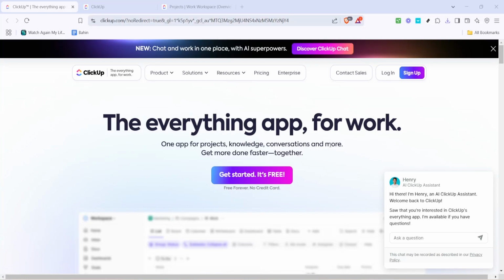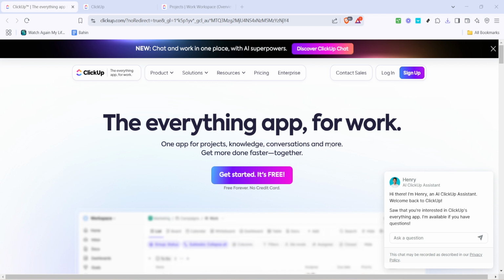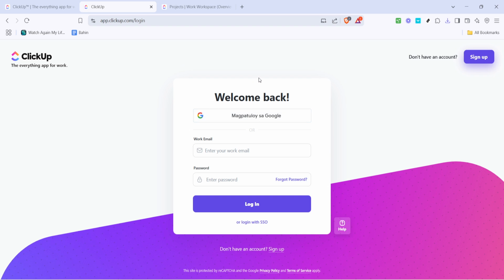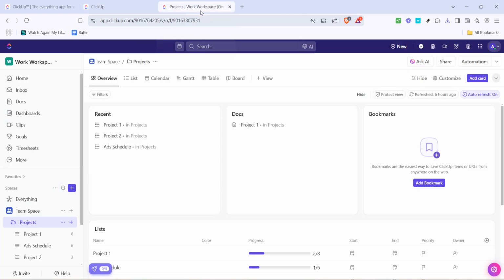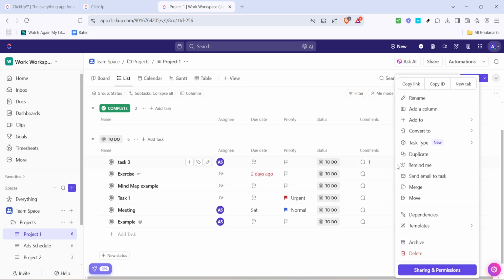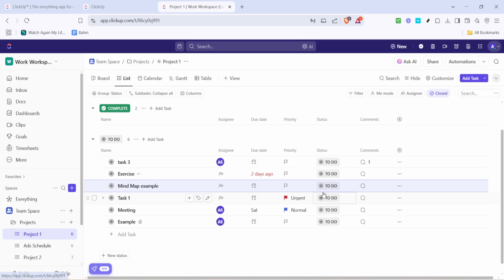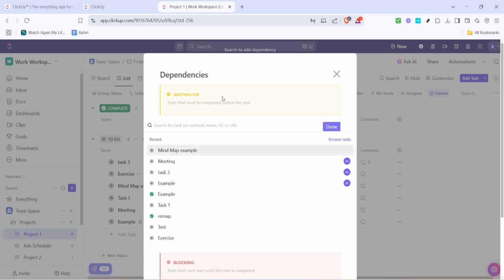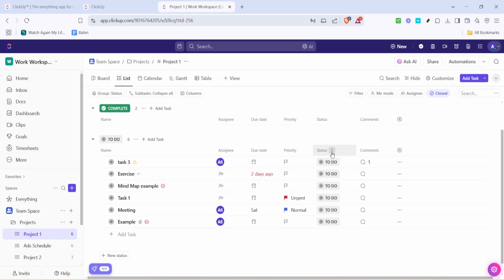How to Create Dependencies in Clickup (Full 2025 Guide)